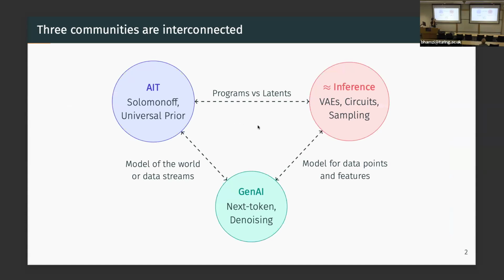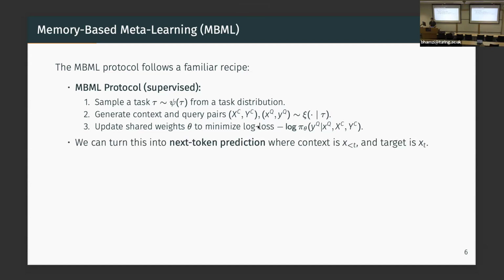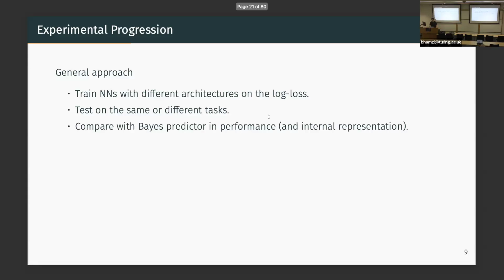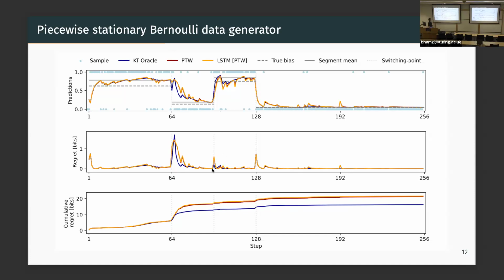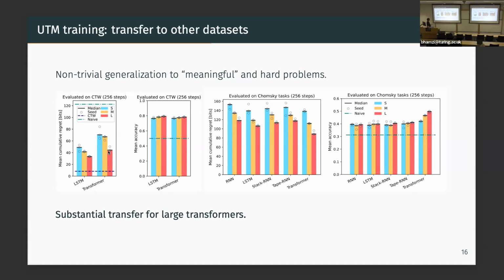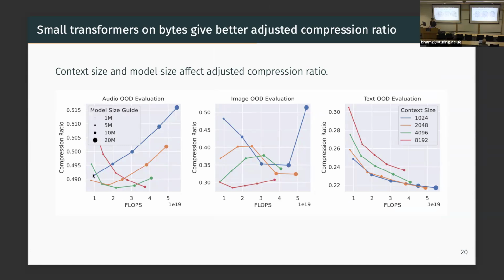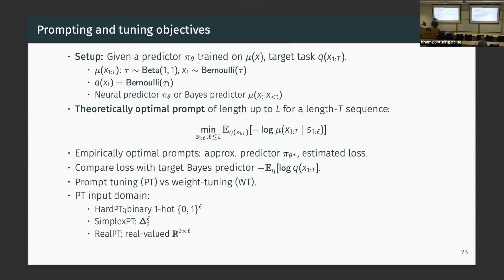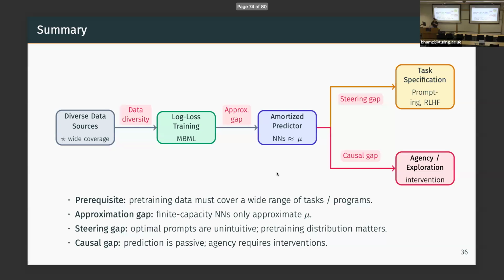Kevin Li: Algorithmic Compression via Pretrained Neural Networks